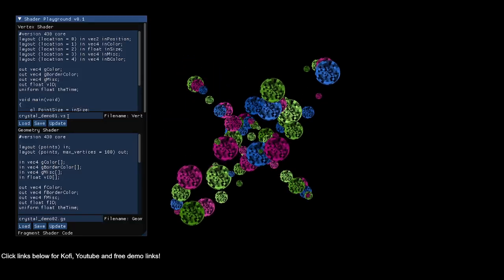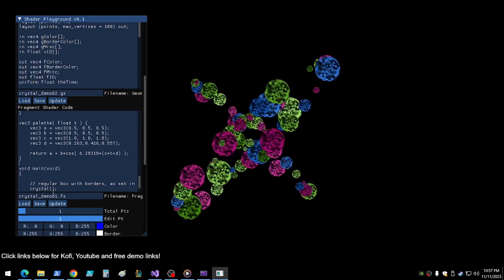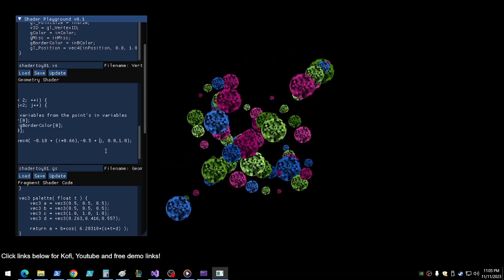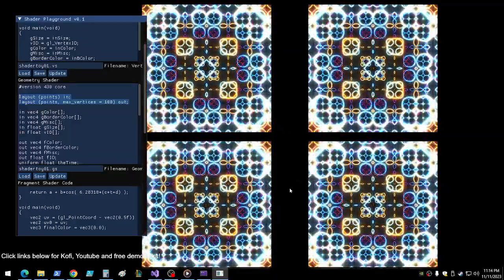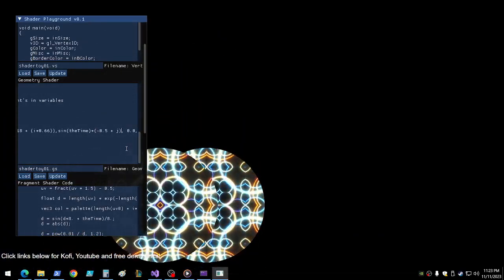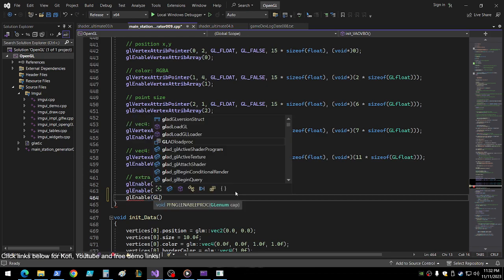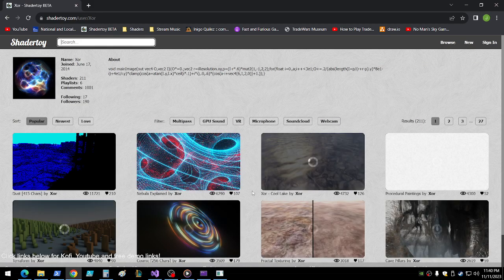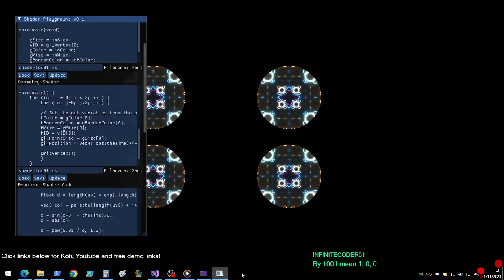🚀🎮🖥️🔥from ShaderyToy to my Shader Playground app | C++ OpenGL Shader Code | Codingame